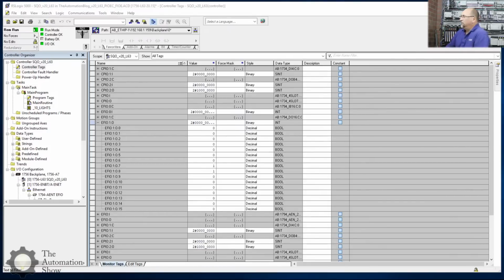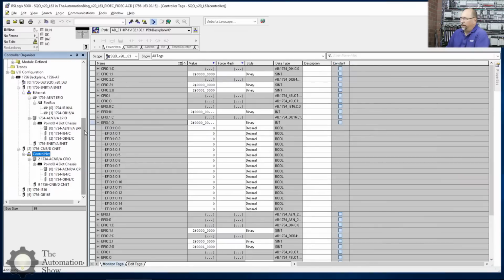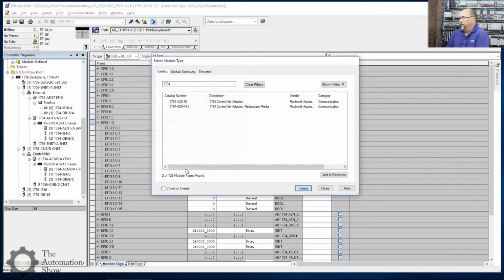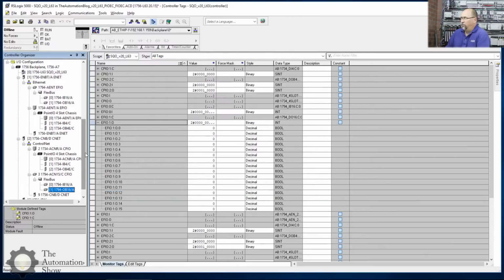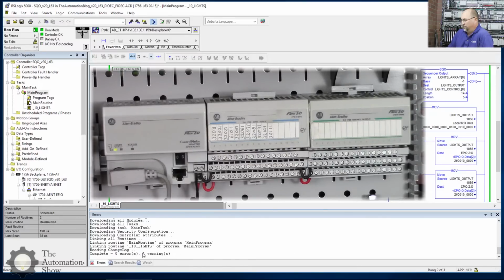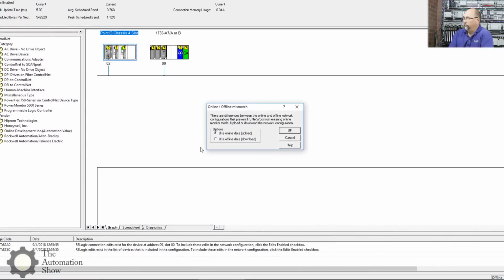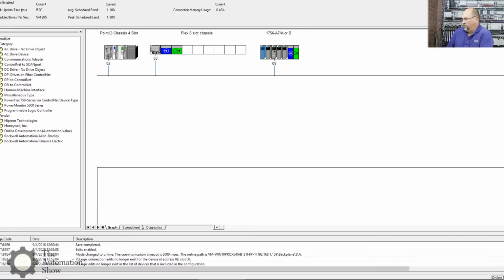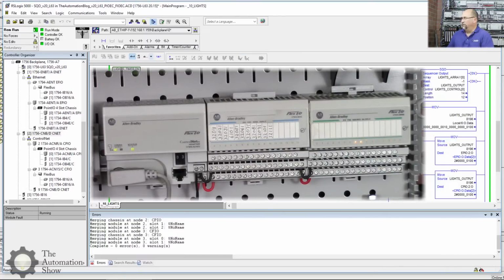Add ControlNet Flex I/O to a ControlLogix system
Shawn shows how to add ControlNet Flex I/O to a ControlLogix system in Episode 22 of The Automation Show.